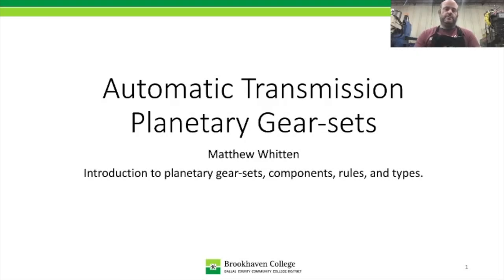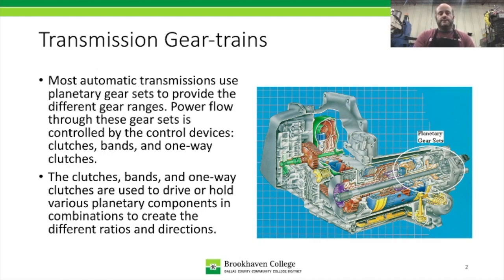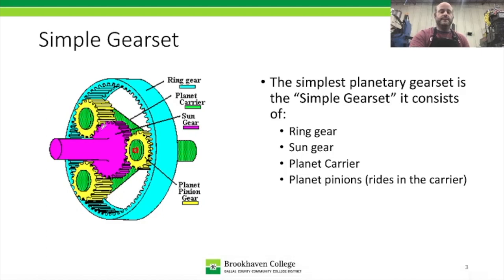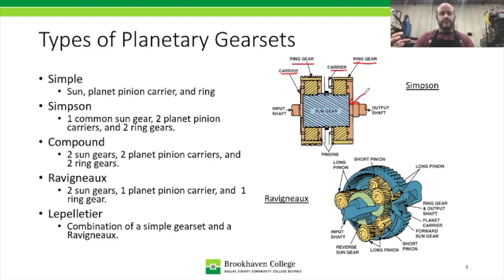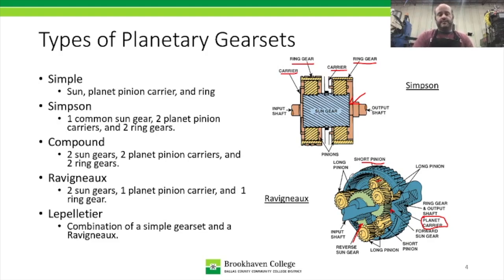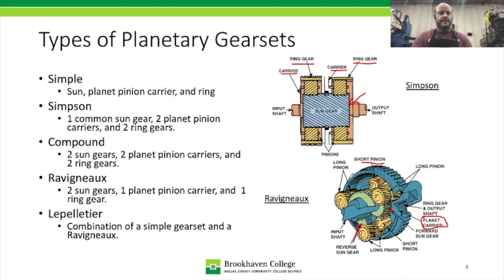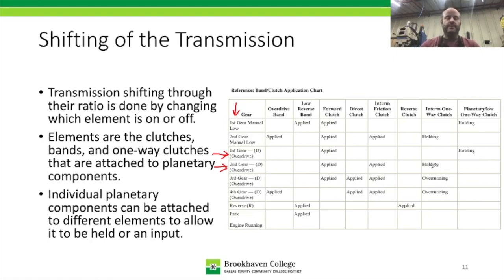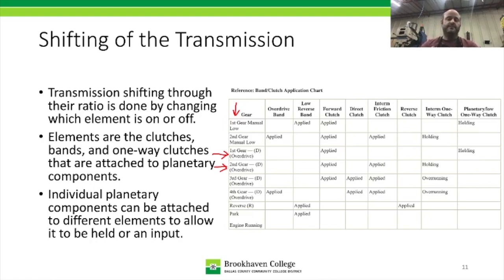Automatic Transmission Introduction to Planetary Gear-sets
Introduction to automatic transmission gear sets. Simple, Simpson, compound, Ravigneaux, and Lepelletier.